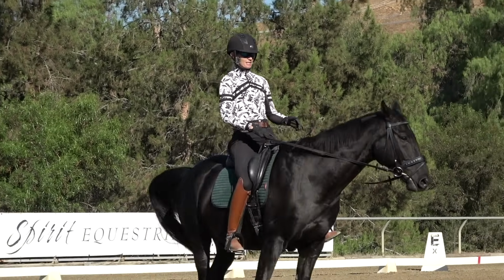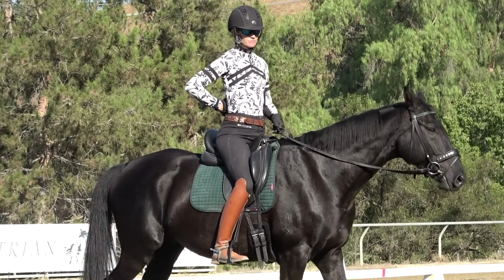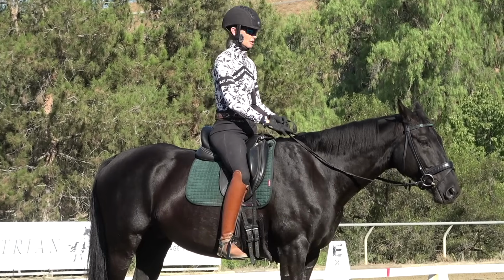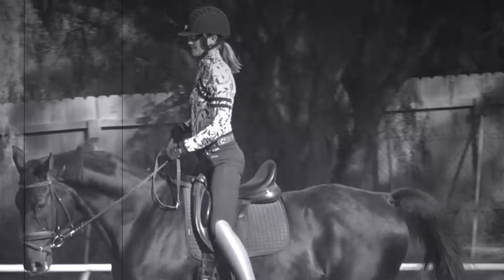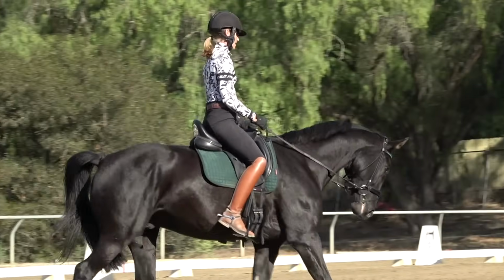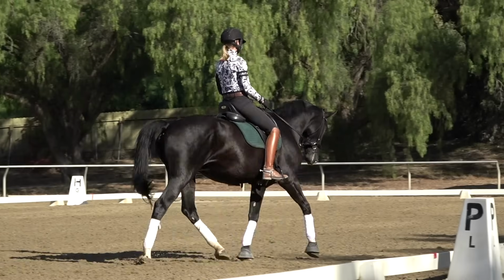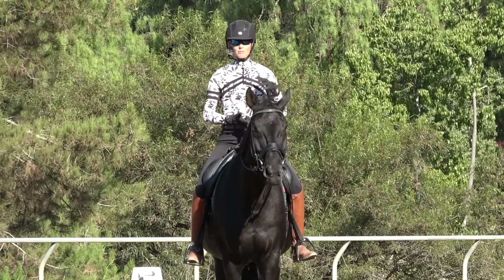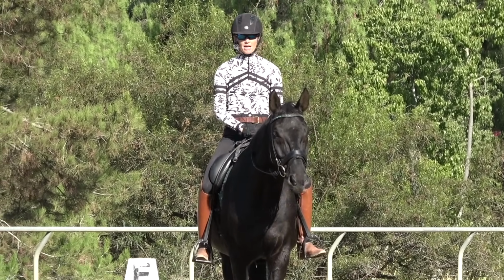Do you suffer from back pain while riding? Watch to see how to avoid it completely!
Lower back pain after riding is common but it doesn't have to be! Watch this video on what you should do to avoid it
(FULL DESCRIPTION AFTER LINKS)

00:00 Introduction to video
01:07 The biggest factor for avoiding pain
01:56 Arching & rounding
02:30 How to find neutral spine
02:56 Maintaining neutral spine
03:31 Demonstration
06:19 Sitting trot

Do you get back pain while riding? It can be quite common and many people assume that it’s just par for the course with an activity as jarring as sitting on a moving horse! But if your back is hurting then you are probably doing something wrong!

I Just got over RSV, and I coughed so hard that I threw out my back - it was awful.  Literally the only thing that would loosen it up was riding - so riding can actually help your back pain!

This video will show you how to avoid or minimize back pain while you’re riding.

The best way to avoid back pain while riding is by being in neutral spine. There should be a straight line from your ear, to shoulder, hip and heel. This places your back in “neutral spine” which has some natural curves that allow you to absorb the motion of the horse.

Some of the most common mistakes that people make with their back while riding are overarching their back or rounding their back. Both of these positions will create pain in your back as the concussion of the horse’s movement creates pressure in your discs, vertebrae and muscles.

The way you can find neutral spine is by placing your hand under your bum and feeling your seat bones. They should be pointing straight down, not tilting forward or back.

Another way to make sure you maintain neutral spine is by pulling your bellybutton in towards your spine like you’re sucking in a thick milkshake. This is especially important during transitions! These are the times when the back is under the most pressure, particularly canter to trot and trot to walk and of course, sitting trot!

In order to sit the trot correctly, you’ll need your horse to be round and in front of the leg. Roundness will make them more comfortable to sit on, and being in front of the leg will prevent you from having to keep nudging them forward. Your core needs to be tight, but not so tight that you’re rigid in the saddle.

If your back hurts during riding there is definitely something amiss with your position. Try to figure out the moments that you lose position and then work on keeping your neutral spine during these times.

If you’re moving correctly with your horse, it should actually keep back pain away!

Have a look at this video where I demonstrate how the position can fall apart and how people compensate for back pain and how to rectify this. If you like this video, please share it!